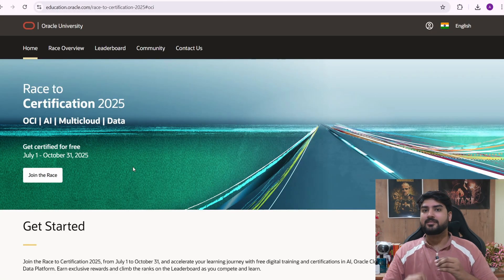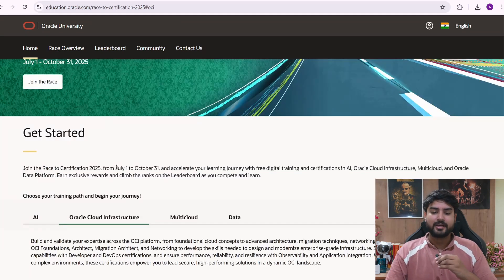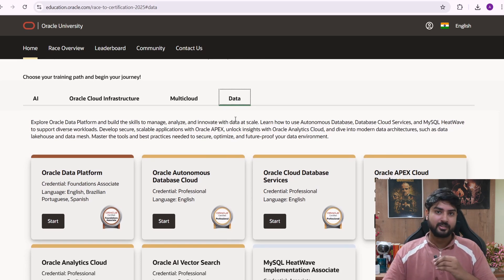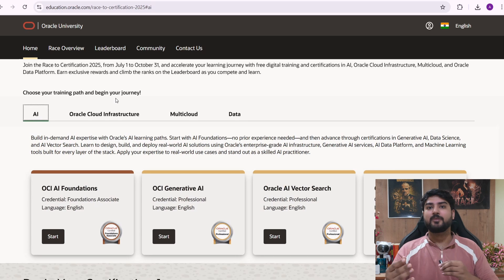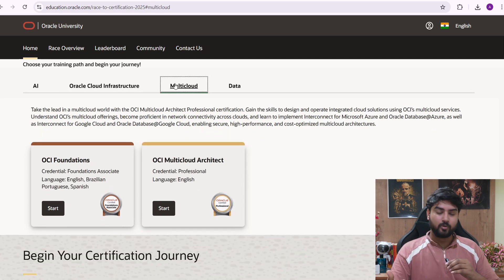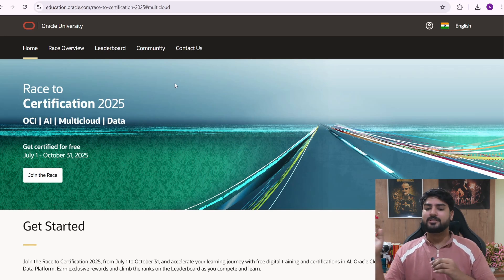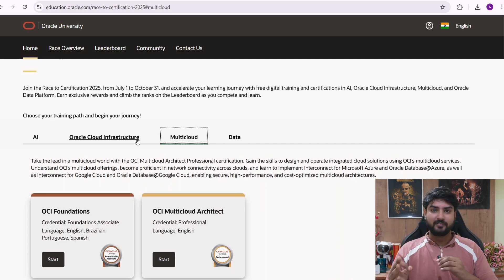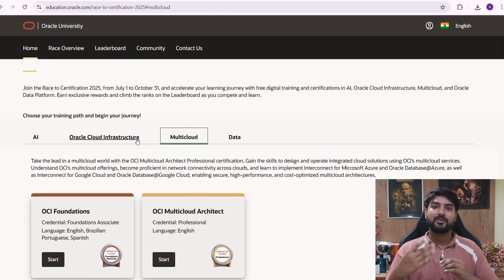Oracle Race to Certification 🔥 ₹25,000 Worth Certificates for FREE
Hi everyone, in this video we’re talking about Oracle’s Race to Certification 2025. This is a limited-time program where you can get over ₹25,000 worth of certifications completely free. You’ll get free training, two free exam vouchers, and certifications in areas like AI, cloud, multicloud, and data services. The program runs from July 1st to October 31st, 2025 — so if you want to level up your career at zero cost, now’s the time to join.